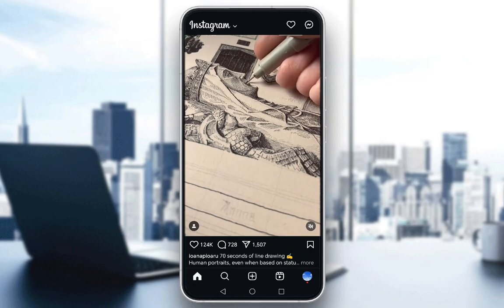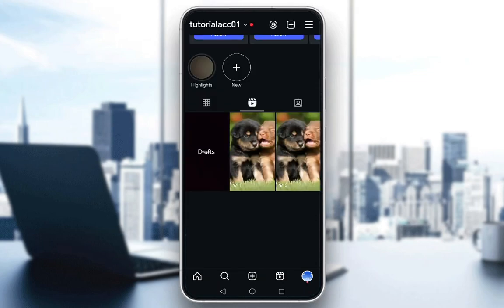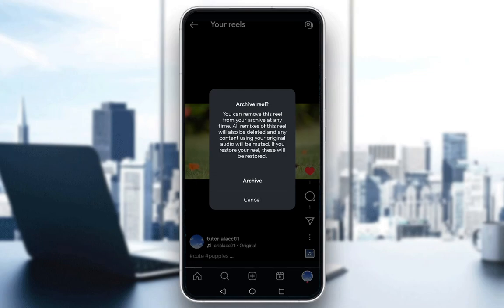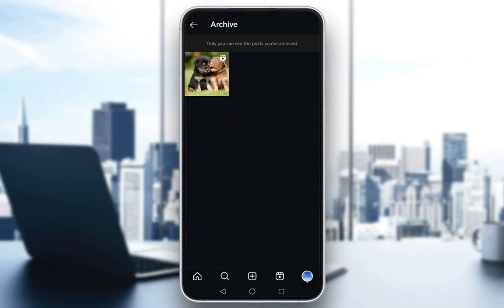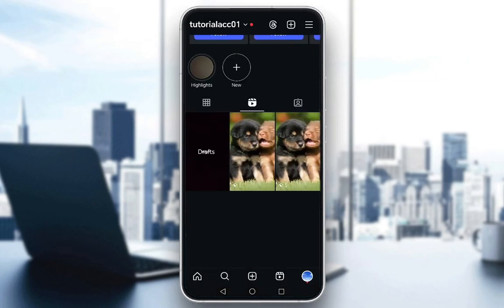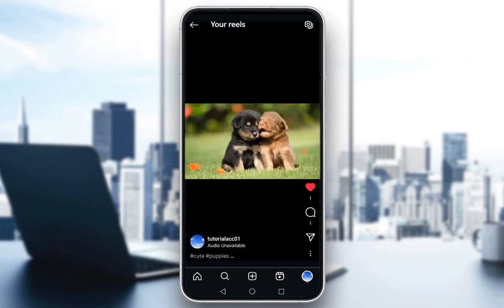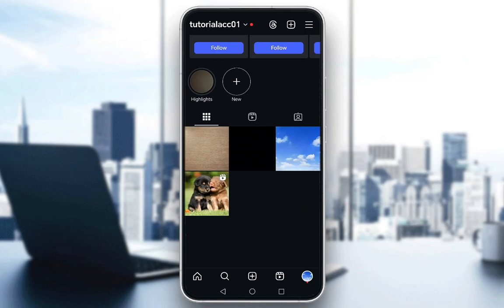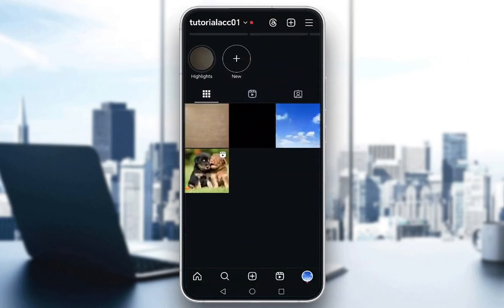How To Put Instagram Reels In Archive Tutorial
Today we talk about put instagram reels in archive,how to get archive post on instagram,how to archive reels on instagram,how to archive instagram posts,how to archive instagram reels